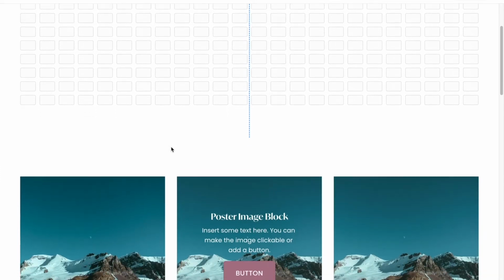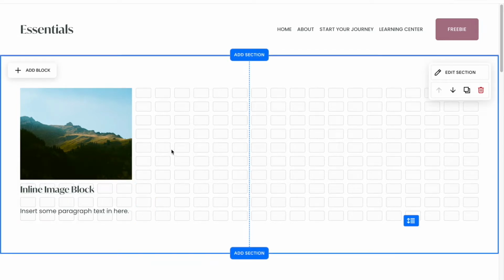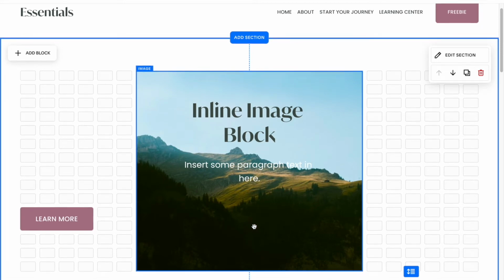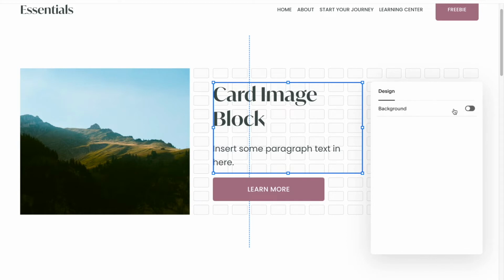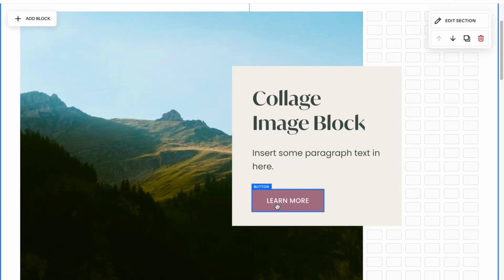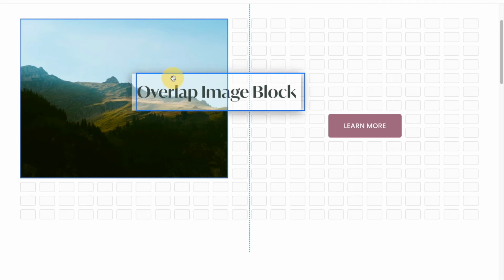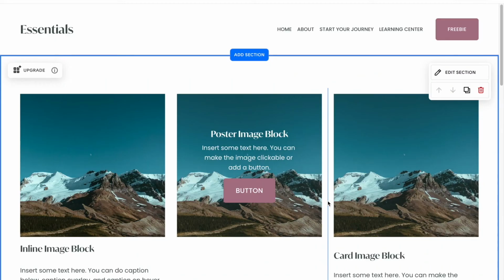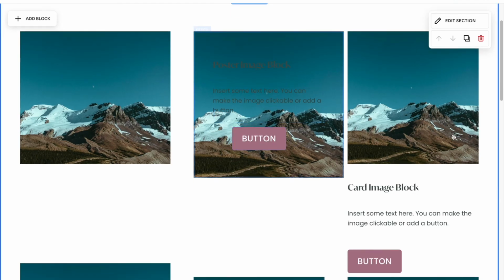Recreate Squarespace 7.1 Image Blocks using Fluid Engine Editor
In this video, we'll look at how to recreate all 6 Squarespace classic editor image layouts in the new fluid engine editor. Really, this is a more of an in-depth look at working with images using the new fluid engine editor.

My hope is that by the end of it, you'll feel a lot more comfortable working in the new editor and exploring all the possibilities now available.

It does take a little getting used to. If you have any questions at all, let me know. I'm here to help! ~ C

* IMPORTANT NOTE: Click 'G' on your keyboard to display the grid. This will make it easier to work with images.

Time Stamps:
00:00 Intro
01:08 Inline Image Block
03:17 Stack Image Block
03:44 Poster Image Block
05:05 Card Image Block
06:40 Collage Image Block
08:00 Overlap Image Block
10:25 Upgrading Classic Editor Image Sections